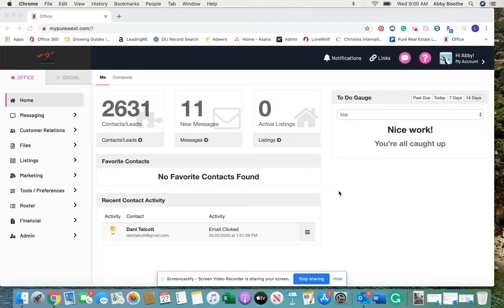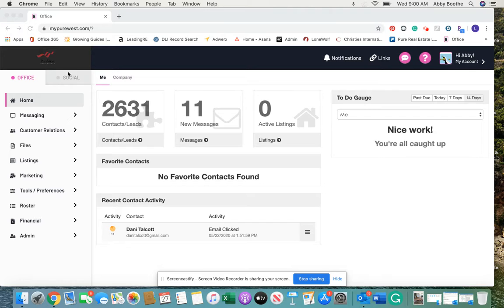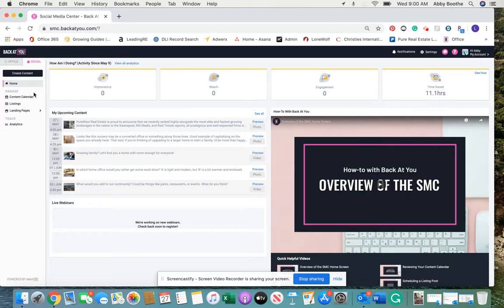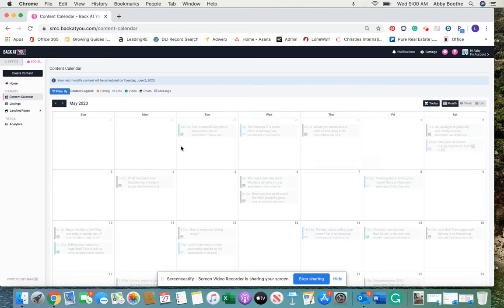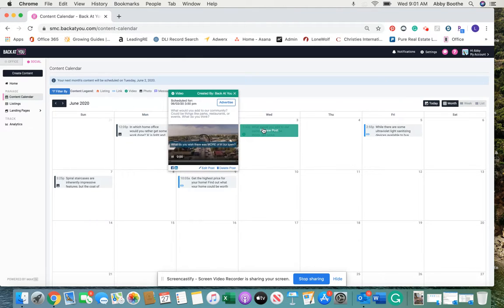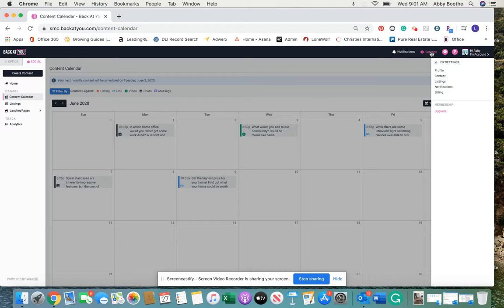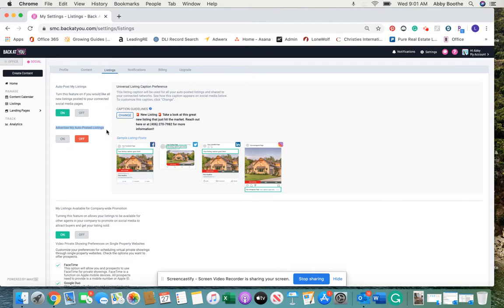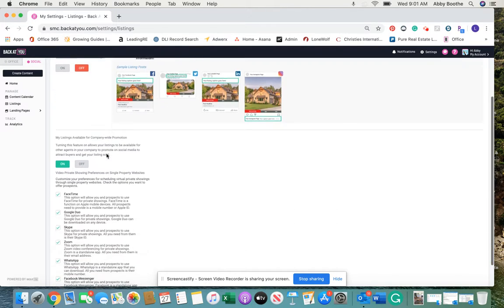How to stop Auto-Post for Listings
Want to turn of the auto-post feature for your listings? here's a quick tutorial!